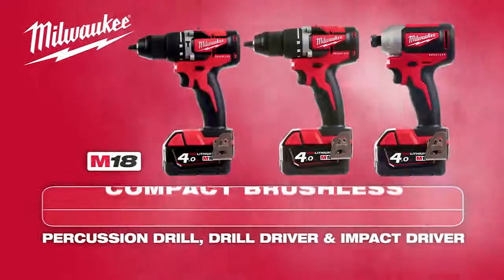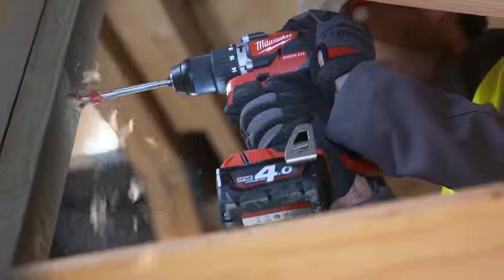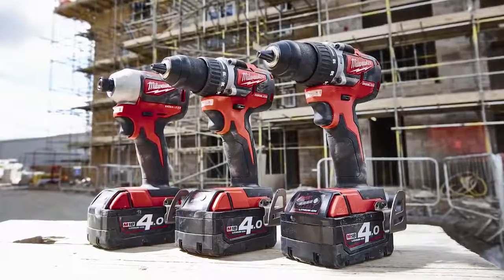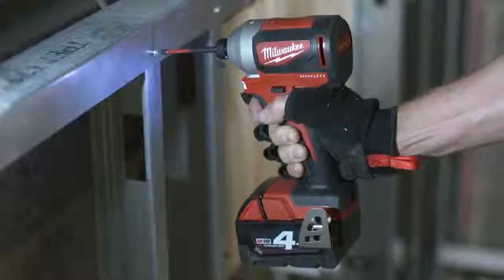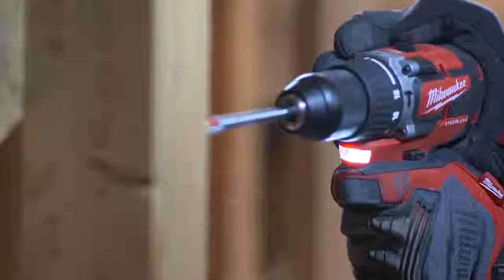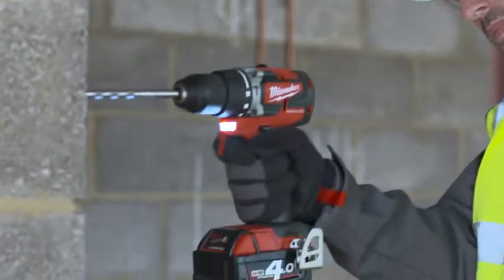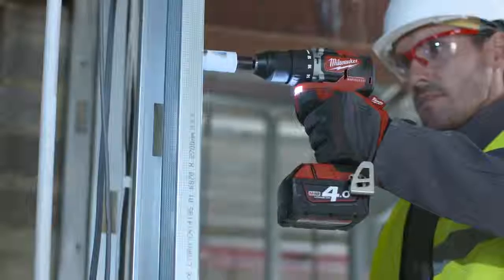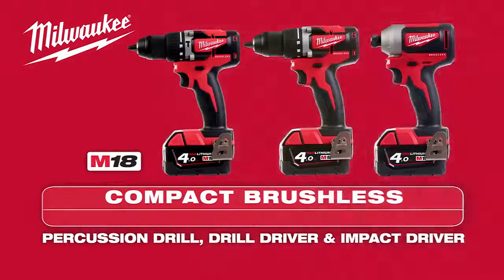Milwaukee® Gama masini cu acumulatori M18 Brushless @ ToolsZone.ro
Milwaukee® Gama masini cu acumulatori M18 Brushless